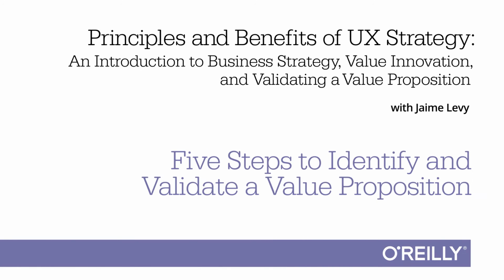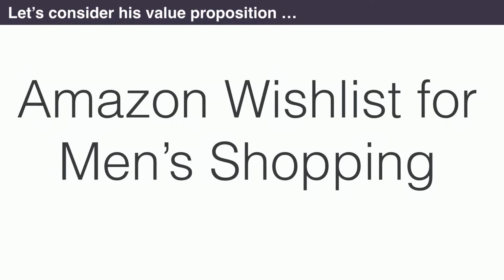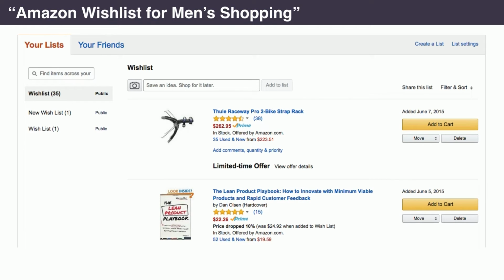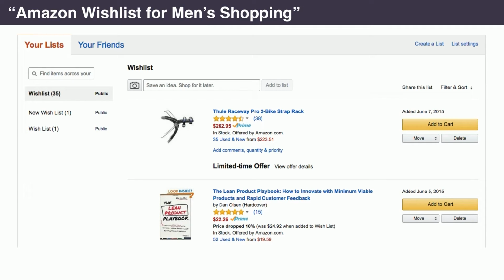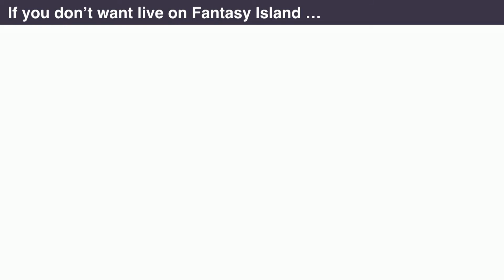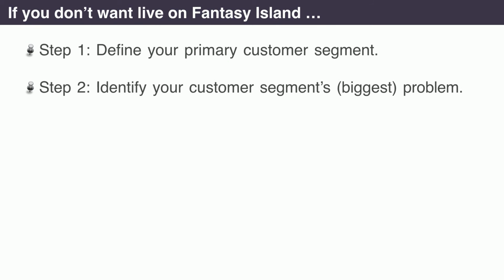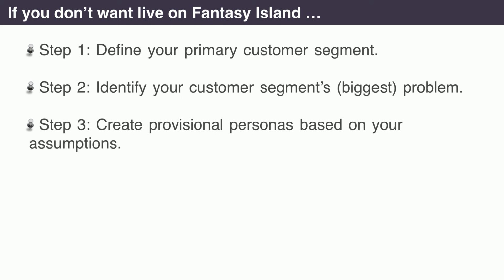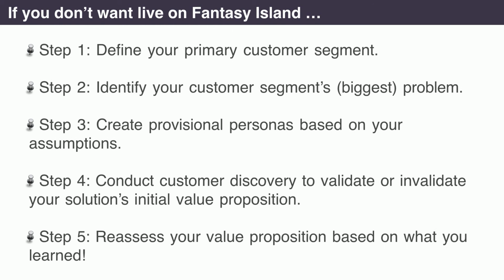Principles and Benefits of UX Strategy - Five Steps to Identify and Validate a Value Proposition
In this tutorial video, user experience (UX) pro Jaime Levy walks you through the five steps to identifying and validating a value proposition. For more information about the Principles and Benefits of UX Strategy training course,